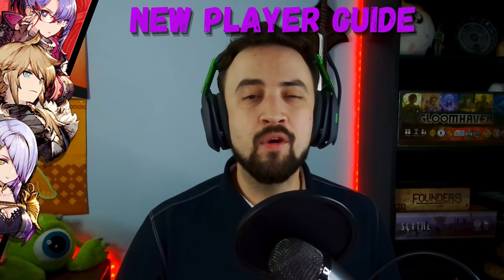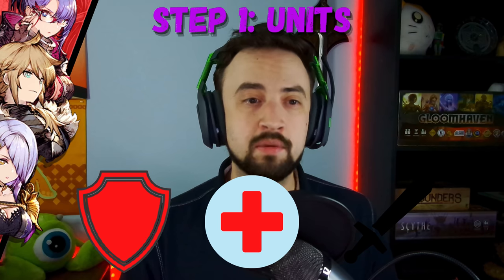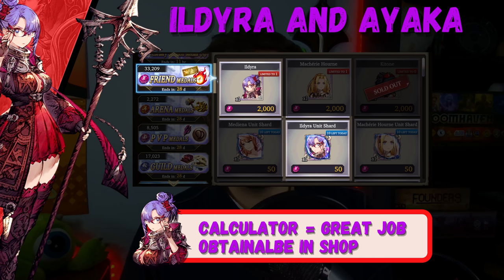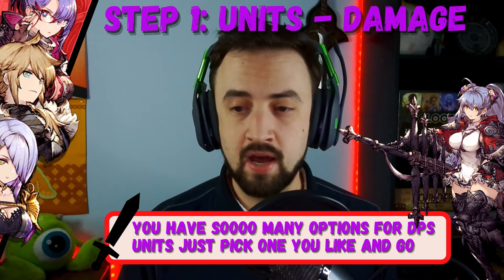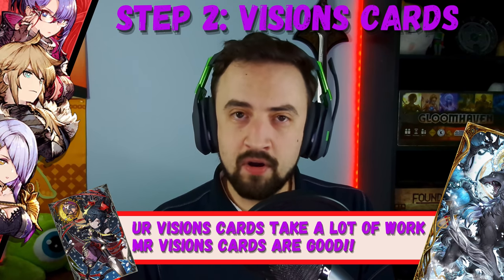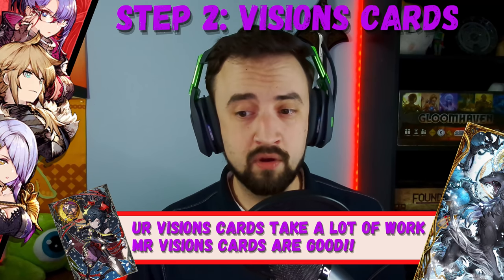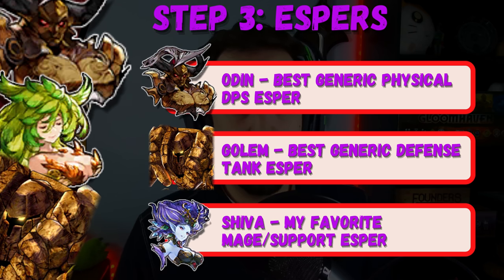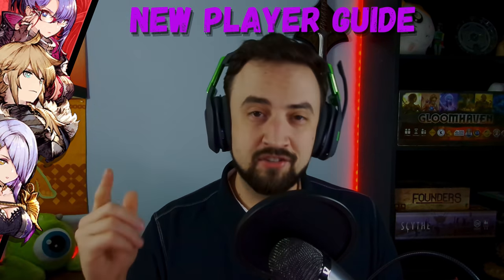My BEST TIPS for Starting a Brand New War of the Visions Account, Things I Would Do! (FFBE WoTV)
I really tried to keep this guide at 20 minutes.  There is so much to do and learn and for new players I wanted to give them some focus on things they could start working on from day 1.  These tips were 100% based on what I would do if I was to reroll right now.  I hope you enjoy, and welcome to the game if you are a new player!!

This channel focuses on daily content in FFBE: War of the Visions.  I have a couple series for the game currently running with links below if you want to check that out.  Also feel free to stop by the Salt Squad discord and hang out in a fantastic WoTV community with my guildmates and I.  I hope to see you all there or in the comment sections.

PVP Showcase: shorturl.at/dhjI0
Let's Talk Tanks: shorturl.at/ginGY
Only the Bonus: shorturl.at/aipOQ